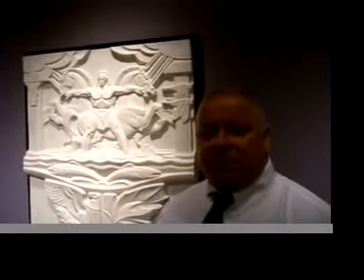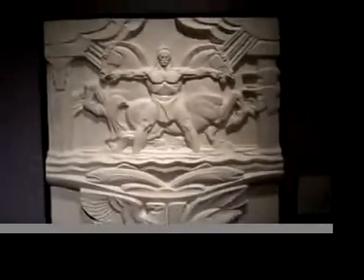Albert Wein at Boston Anthenaeum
"Albert Wein: American Modernist" is showing at the Boston Anthenaeum now through Nov. 29, 2008 on Beacon Street in Boston, Mass.